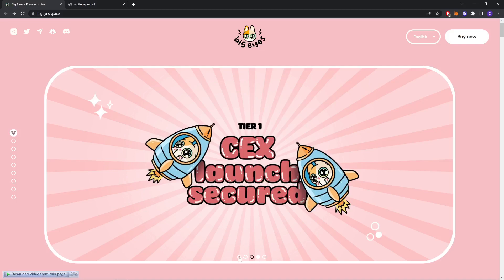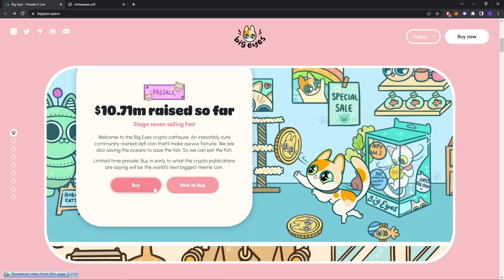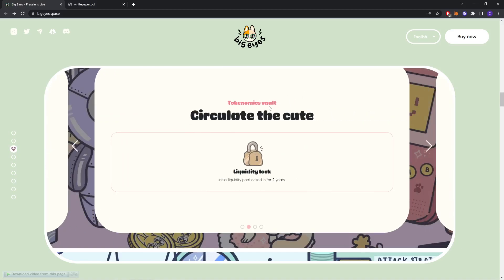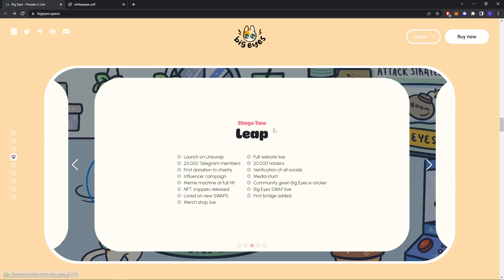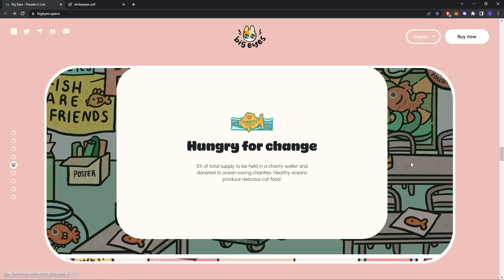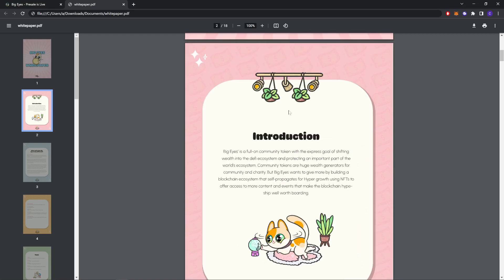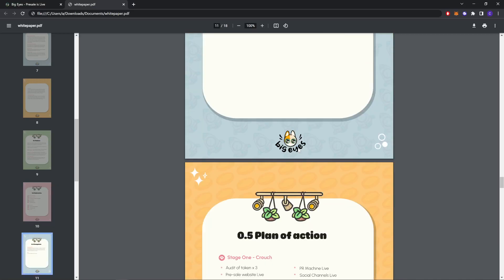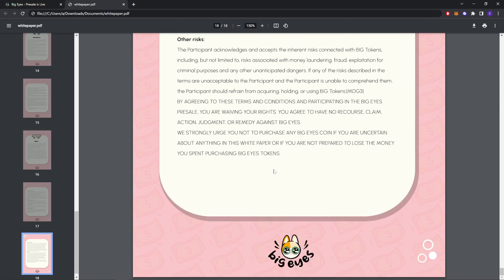BIGEYES | Awesome Community Token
Today i will be checking out BIGEYES.